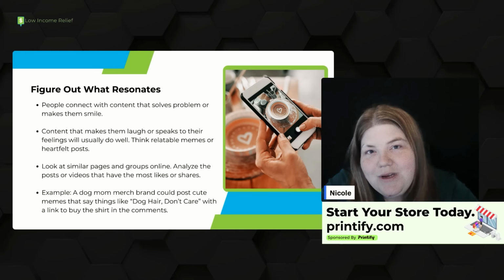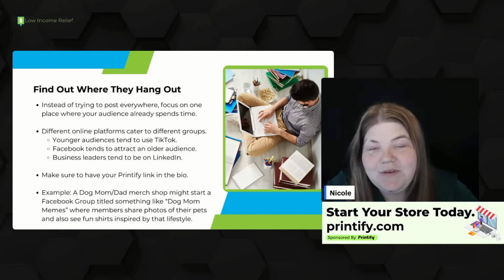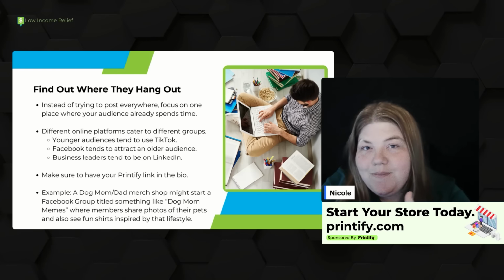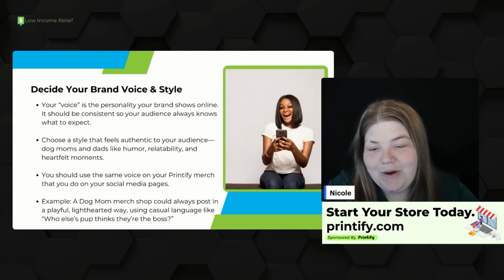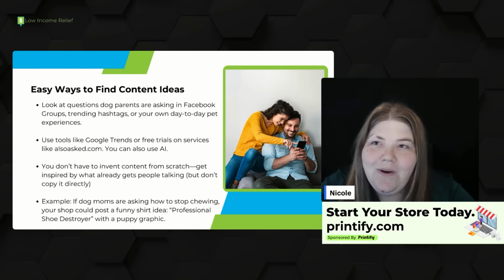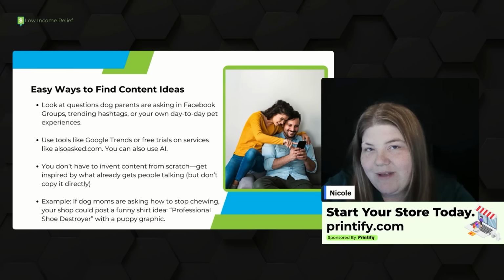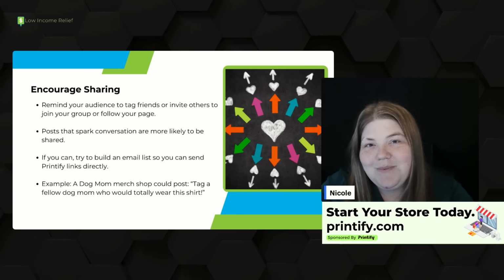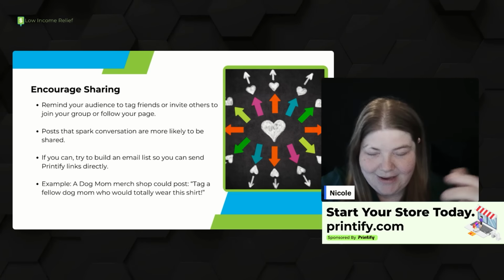Make Money Posting on Social Media (Here's How)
Want to make money online without spending a dime? In this video, we’ll show you how to grow an audience around what you love — and turn that into real income using free tools like Printify. 💸

Whether you're starting from scratch or looking to turn your social media posts into paychecks, this guide walks you through:
-How to grow an online following from zero
-Where to post content that gets engagement
-What kind of content makes people click and buy
-How to use memes, free tools, and smart strategy to build income over time

👉 You don’t need money, followers, or experience — just a phone, a little consistency, and the right approach.

📢 HELPFUL RESOURCES
👉 Find every program & benefit in one place – Explore our full

⏱️ CHAPTERS
00:00 Intro
00:35 Identify Your Audience
01:40 Create Content that Connects
02:45 Where to Post
03:50 Link Your Printify Store
04:35 Building a Brand
05:40 Staying Consistent
07:00 easy TOols
08:00 Getting Engagement
09:30 Common Mistakes

ℹ️ ABOUT LOW INCOME RELIEF

Low Income Relief helps people with low incomes access real help—fast. We research government programs, nonprofits, and financial aid, then explain how to qualify in simple terms.

📌 Program details, eligibility, and benefits may vary by location and change over time. Please verify with official sources.

The views and opinions expressed by the host(s) during this program/event/content are solely those of the host(s) and do not necessarily reflect the views, opinions, or positions of the Social Security Administration, Medicare, Chapter, or its affiliates. Chapter makes no representations or warranties regarding the accuracy, completeness, or reliability of the content provided by the host(s). Any statements made by the host(s) are for informational, educational, or entertainment purposes only and should not be construed as official positions of the Social Security Administration, Medicare, Chapter, or its affiliates. Chapter disclaims any liability for any actions taken based on the host’s views.

If you need help with Medicare, please contact Medicare, your local State Health Insurance Program (SHIP), your current Medicare insurance agent/broker/plan, or feel free to contact our Medicare partner, Chapter, at or visit their Chapter: Memoir, Inc. d/b/a Chapter is a privately owned, data and technology-enabled advisory that helps older Americans navigate retirement. Insurance agency services are provided by Chapter Advisory, LLC, a licensed health insurance agency and wholly owned subsidiary of Memoir, Inc. In California, Chapter Advisory, LLC does business as Chapter Insurance Services (Lic. No. 6003691).

Chapter Advisory, LLC represents Medicare Advantage HMO, PPO, and PFFS organizations and stand-alone prescription drug plans that have a Medicare contract. Enrollment depends on the plan’s contract renewal. While Chapter has a database of every Medicare plan nationwide and can help you search among all plans, Chapter has contracts with many but not all plans. As a result, they do not offer every plan available in your area. They search and recommend all plans, even those they don’t directly offer. Please contact Medicare.gov, 1-800-Medicare, or your local State Health Insurance Program (SHIP) to get information on all of your options.